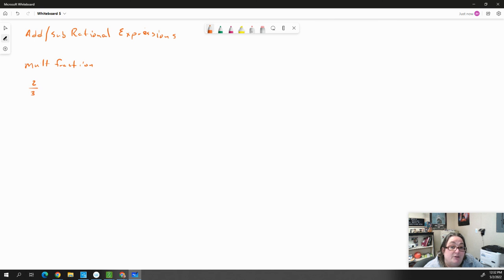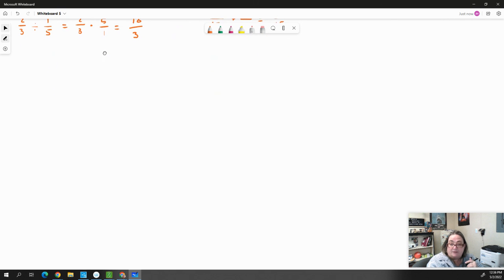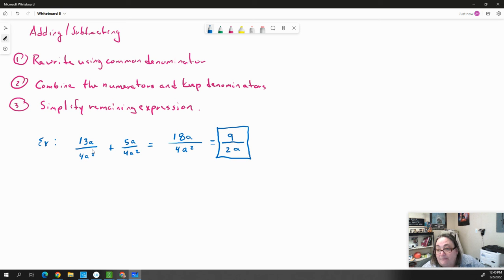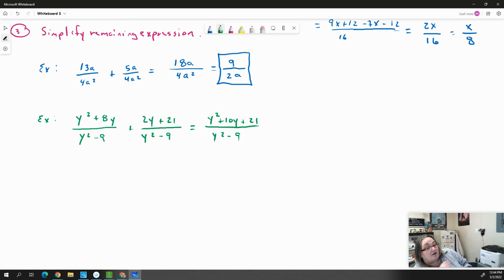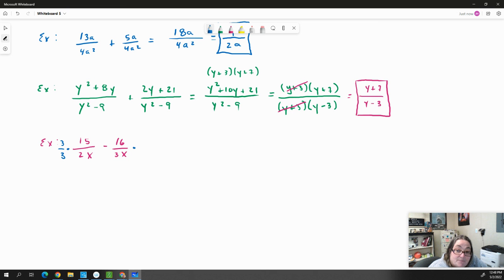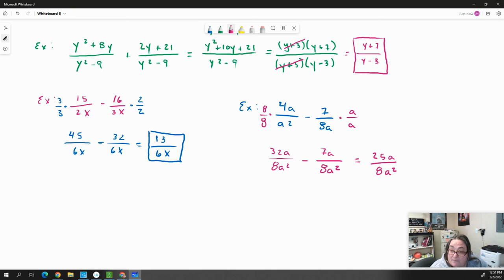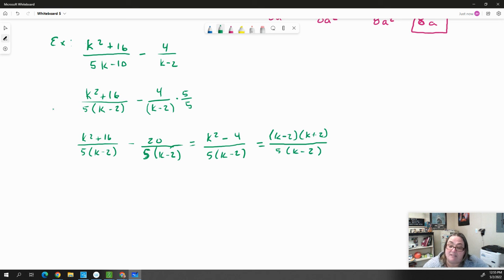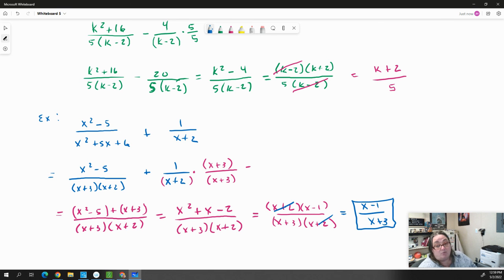Adding/Subtracting Rational Expressions